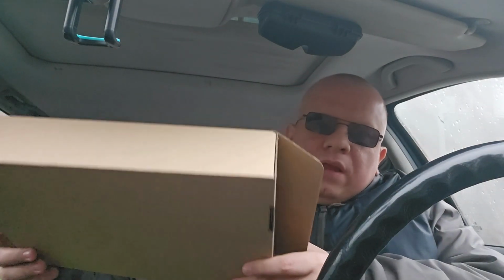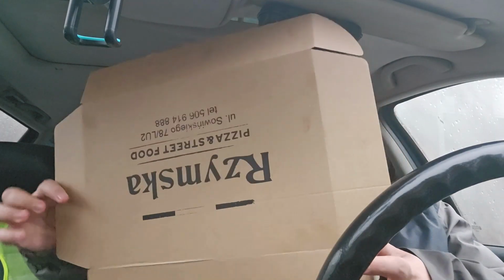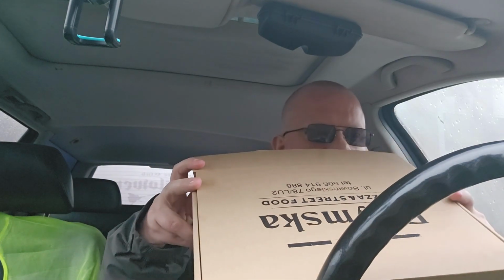FFD Fast food diet Rome Pizza and Street Food Spianata Picccante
The video contains product placement, collabe, paid content.
The Video was made in cooperation with other companies.